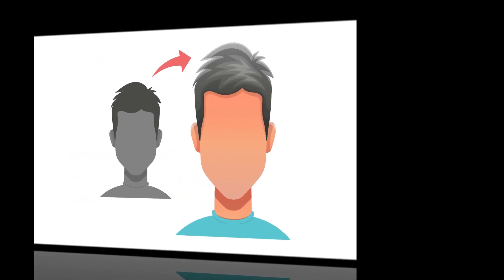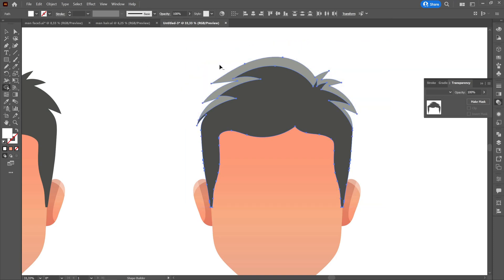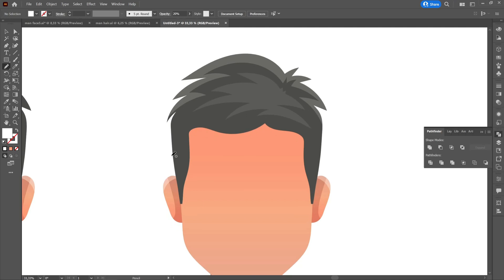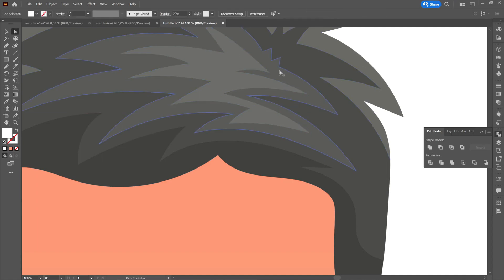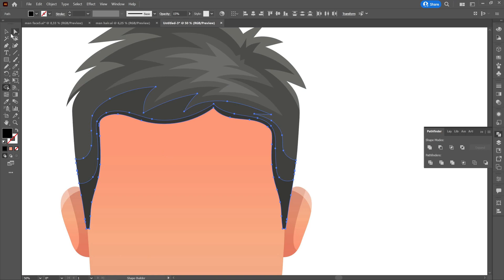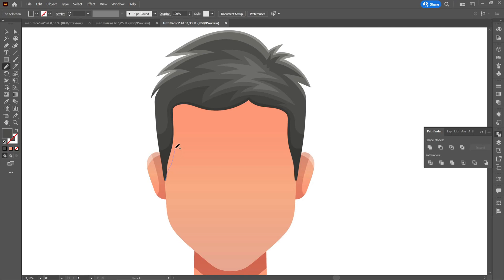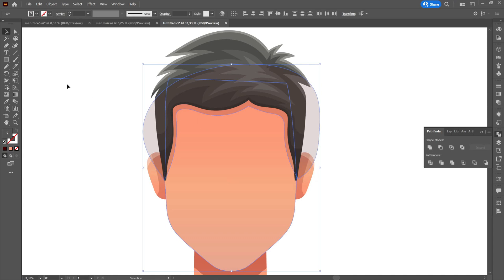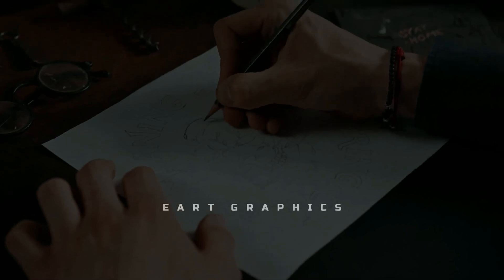EASY way to SHADE HAIR in Adobe Illustrator - Vector Tutorial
► In This Video I am going to Show you How to SHADE HAIR in Adobe Illustrator